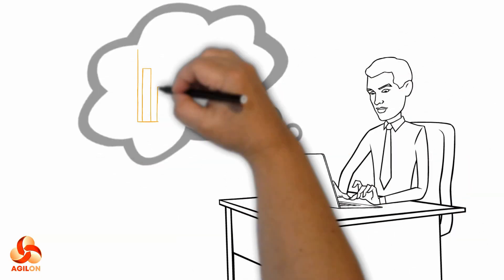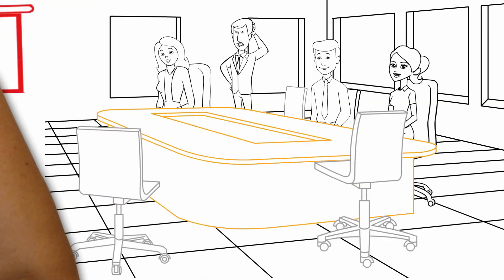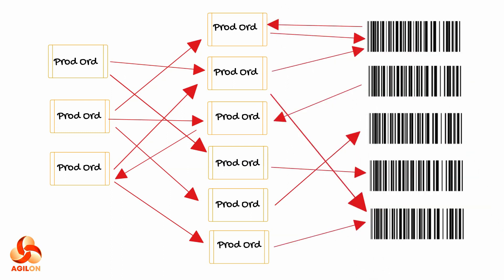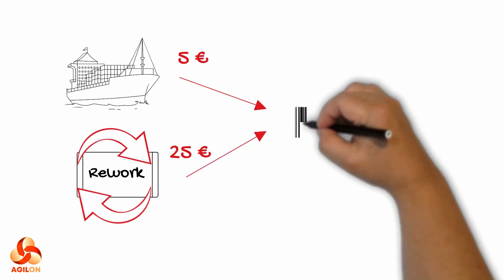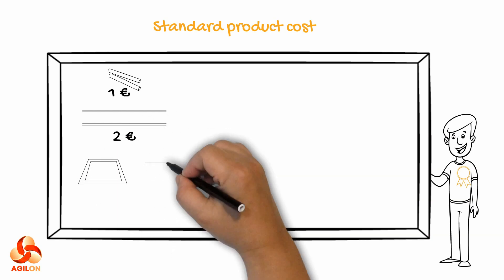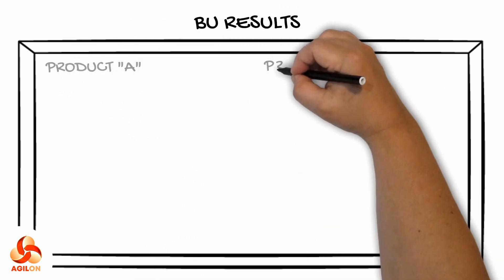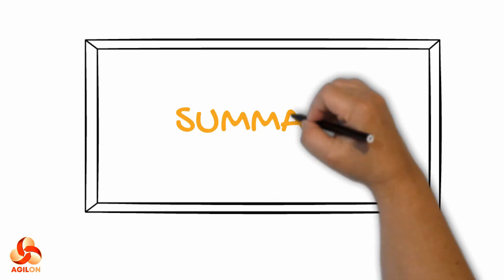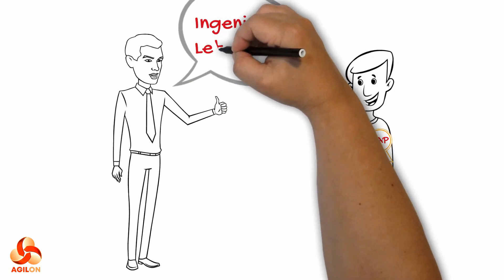What Is SAP Material Ledger?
What is SAP Material Ledger?  What is Material Ledger good for? A use case for actual costing with Material Ledger simply explained: actual product costs determined through a multilevel variance allocation in Material Ledger.